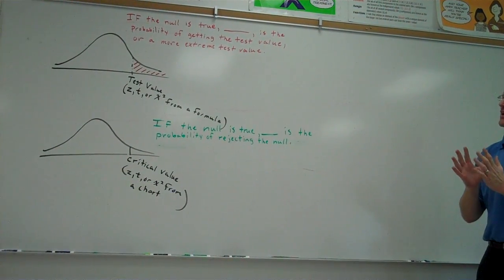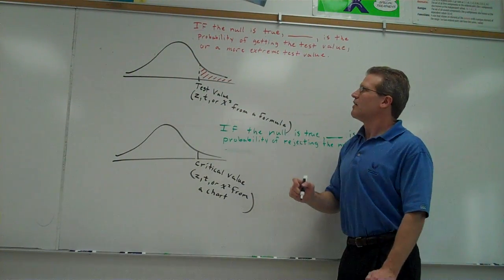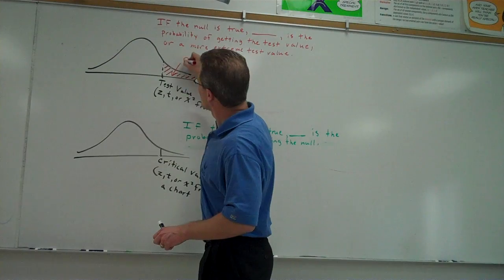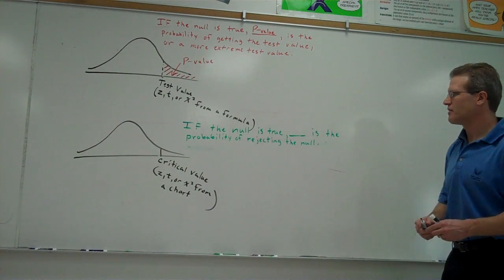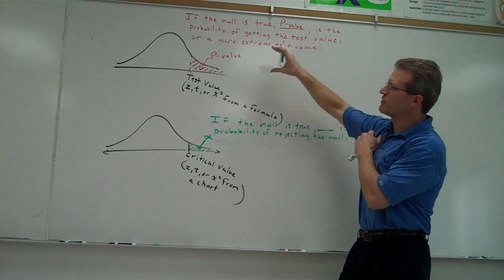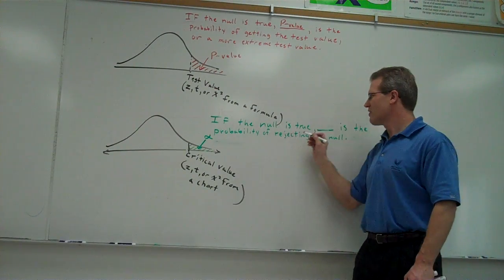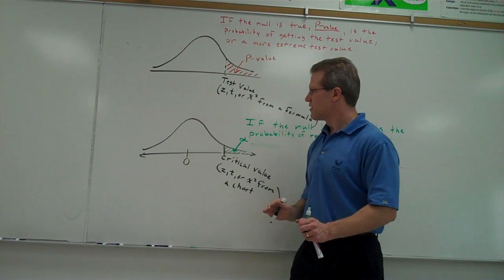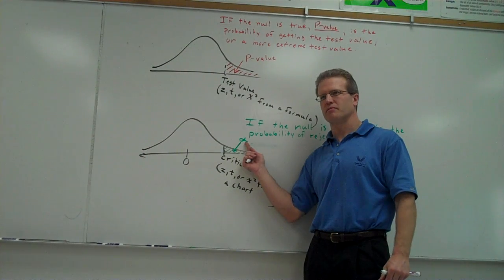Meaning of P-value and Alpha